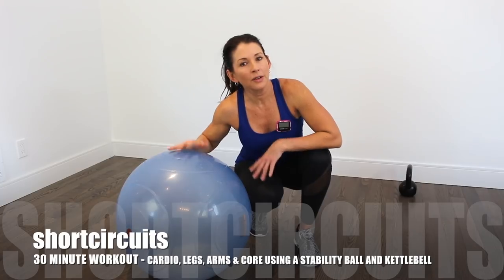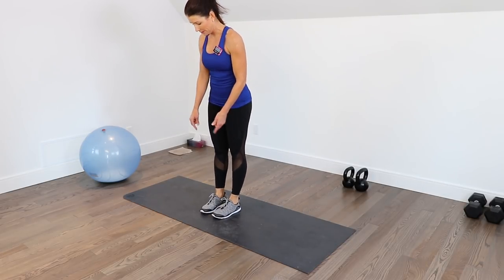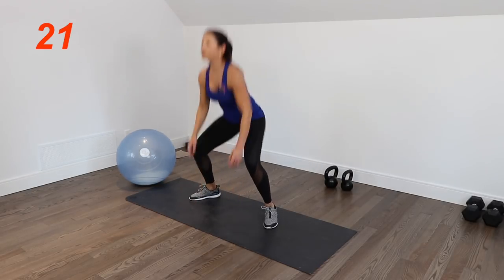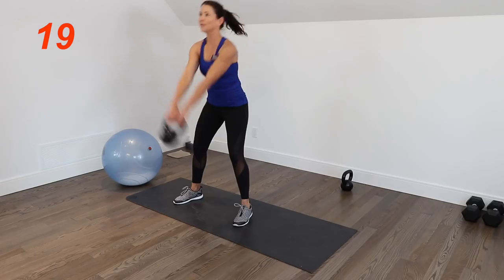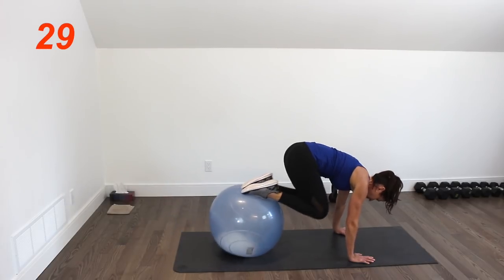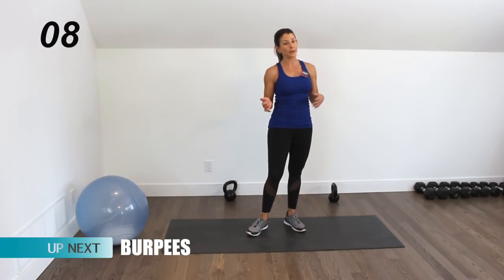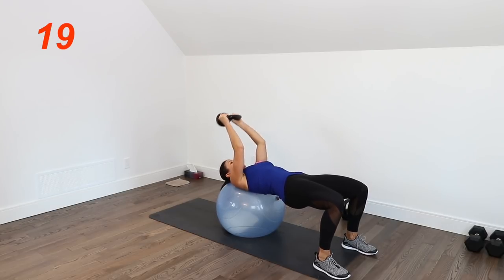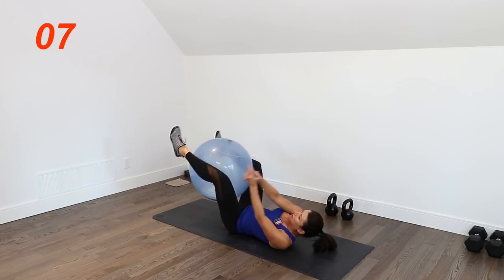BEST 30 MINUTE WORKOUT PLUS WARMUP - CARDIO/LEGS/ARMS/CORE USING A STABILITY BALL & KETTLEBELL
A quick warm up followed by three fun, sweaty circuits hitting cardio, legs, arms and core.  Each one takes ten minutes to complete and you'll need a stability ball and kettlebell/dumbbell. Do one or do them all! Three rounds each, 30/10 interval.  Enjoy! ❤️

CIRCUIT 1:
SQUAT JACKS
KB SWINGS
SHOULDER PRESSES
CRUNCHES

CIRCUIT 2:
HIGH KNEES
REVERSE LUNGE PASSES
TRICEPS
JACKKNIFE

CIRCUIT 3:
BURPEES
DEADLIFTS
TRICEPS
V-ROTATIONS

Free, creative home workouts, nutrition advice and lifestyle tips by experienced Personal Trainer, Group Fitness Instructor and Nutrition Coach, Marsha Hughes.  shortcircuits offers the widest variety of free exercise options available on YouTube. - TRX Suspension Training, Medicine Ball, Kettlebells, Dumbbells, UGI, Stability Ball, STEP, HIIT, Yoga, Pilates, Bootcamp, Bodyweight Training and much more.